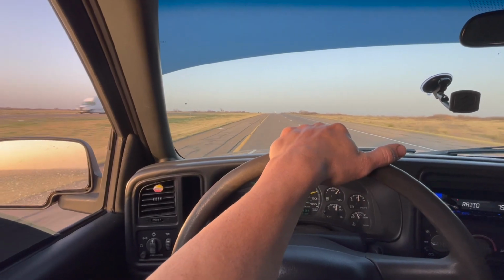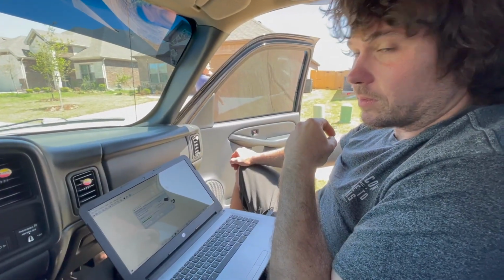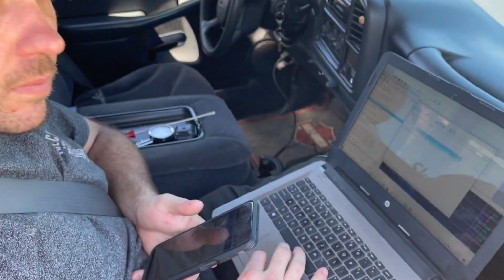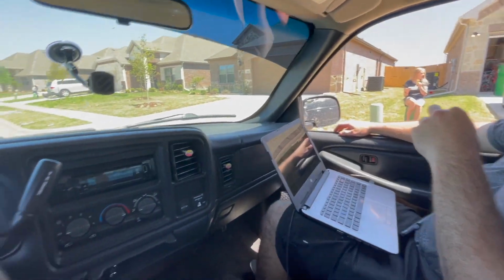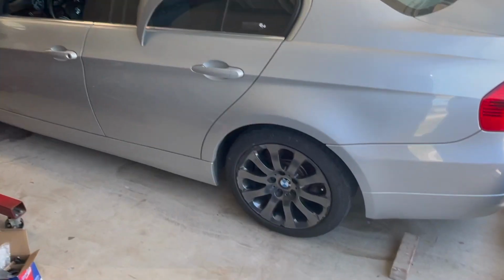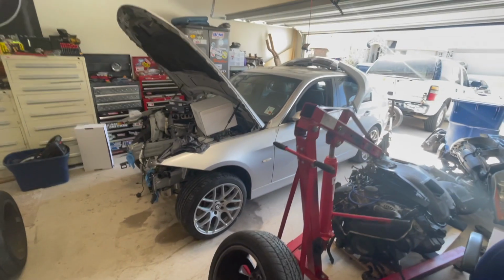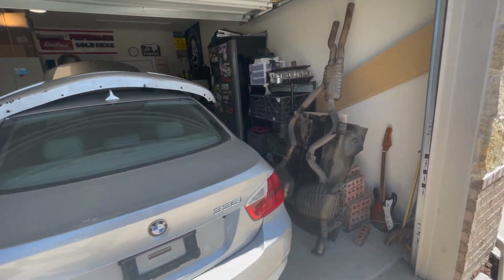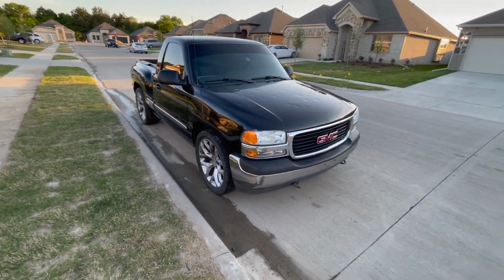Flew to New Mexico to drive home my new Turbo'd daily! + BMW LS swap update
In this video I take a trip out to Albuquerque to pick up my Turbo RCSB 2001  GMC Sierra. On basically no sleep I drive it home! The LS E90 swap gets some love in this video too from Mike Page himself...

Big thanks to Ryan Wolfe, Jon, and my wife Katie!